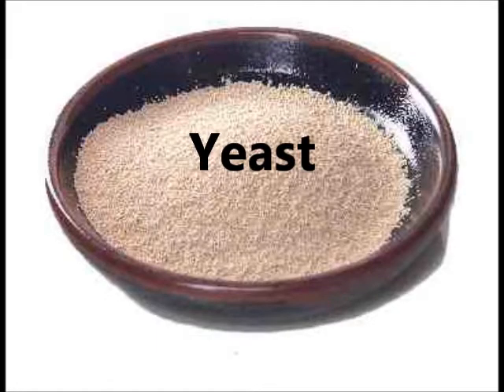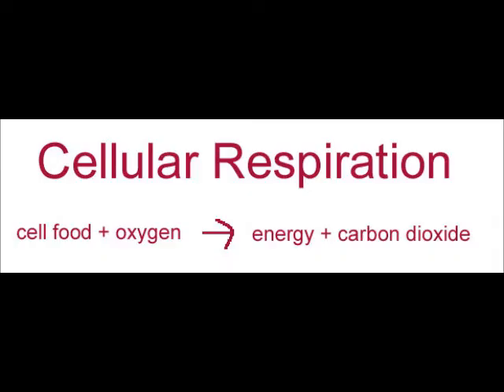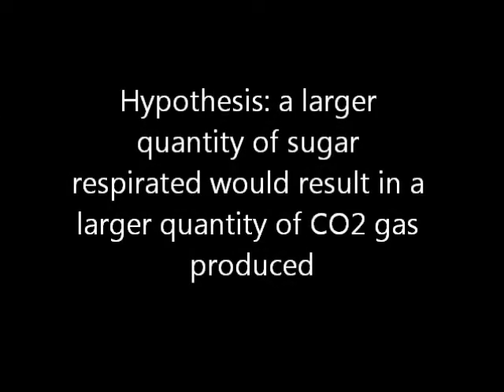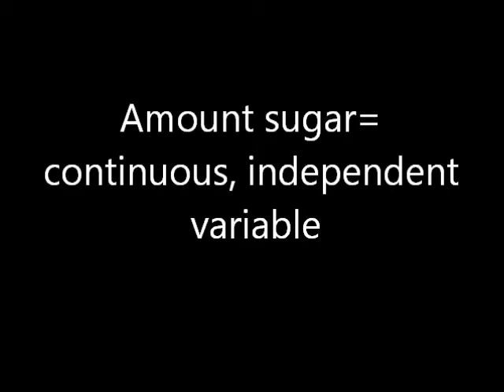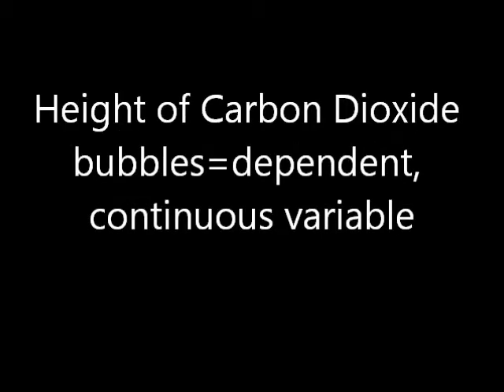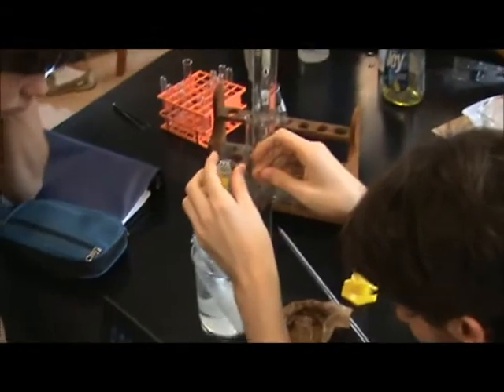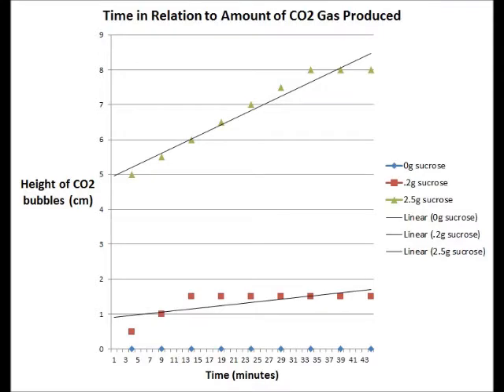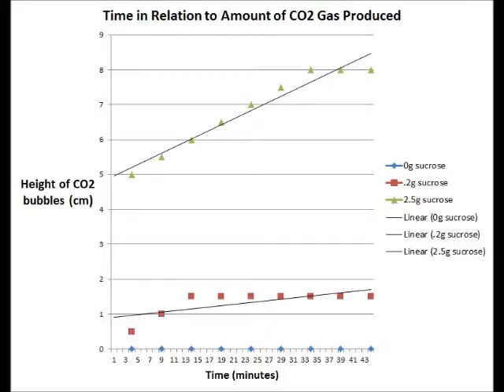Respiration Lab Video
This should cover all aspects of the respiration lab. We hope you enjoy it!